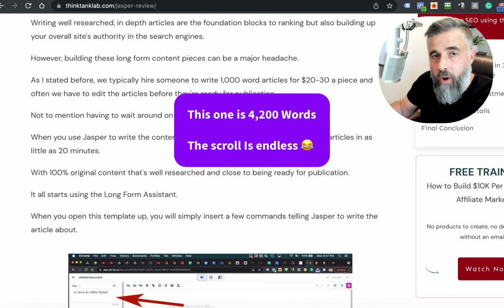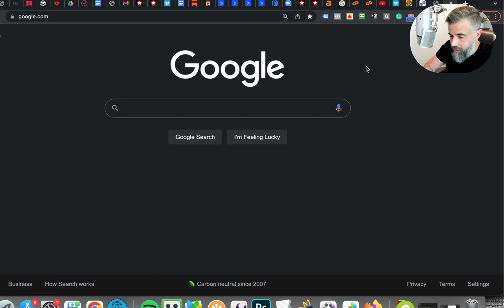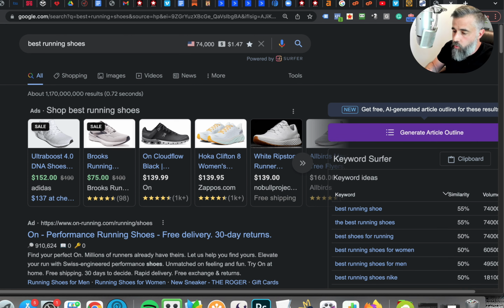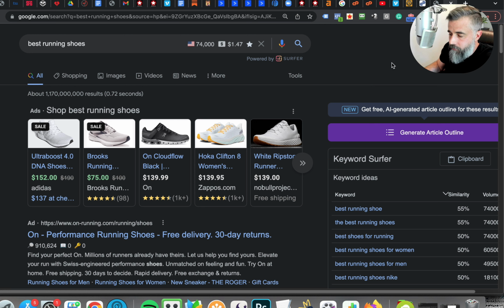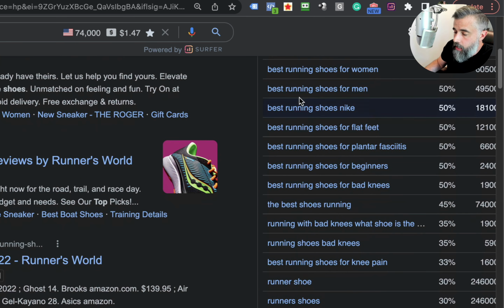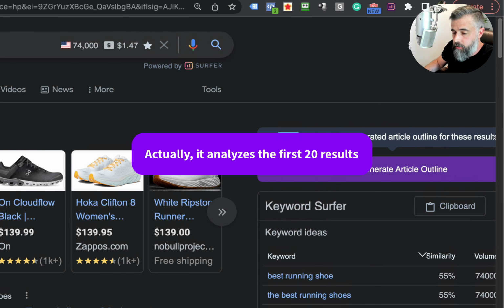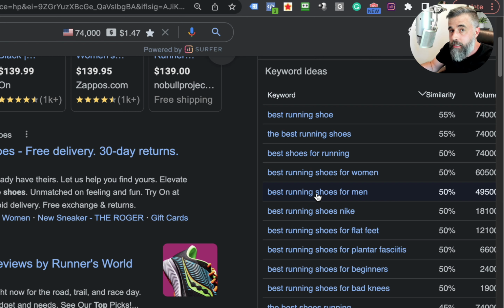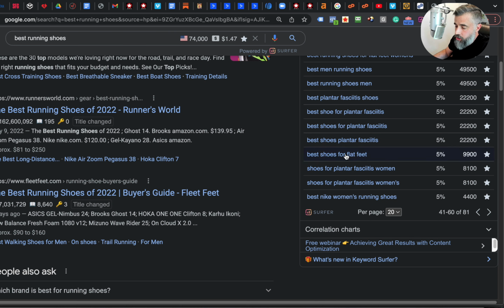1 BIG Vs Multiple Post (For Creating Content)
Do I need to include similar keywords or create multiple pieces of content?

That's the question and inside this video, I'll show you a quick and easy way to know how to target your keywords inside your big blog posts and how to know when to create a separate piece of content.

We're using a 100% free Chrome Extension called Keyword Surfer and inside you'll see step by step to finding similar keywords and using them to rank your blog post.